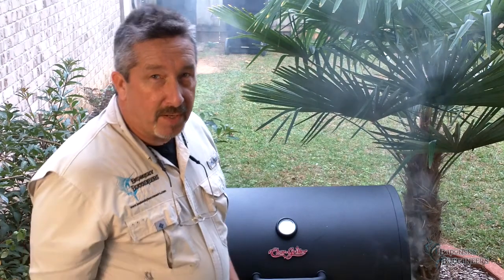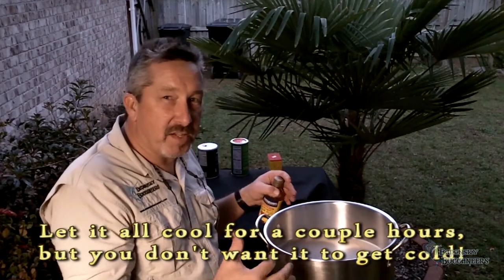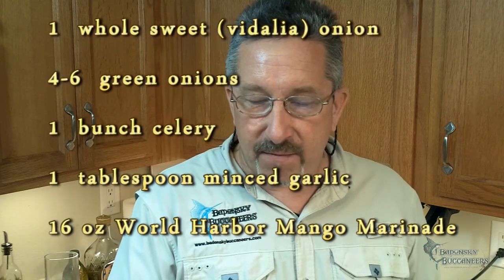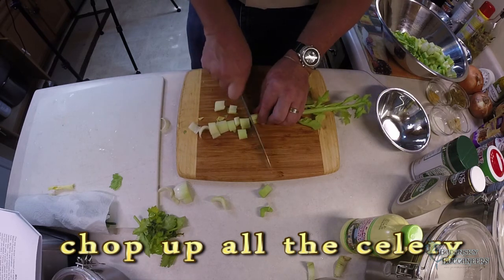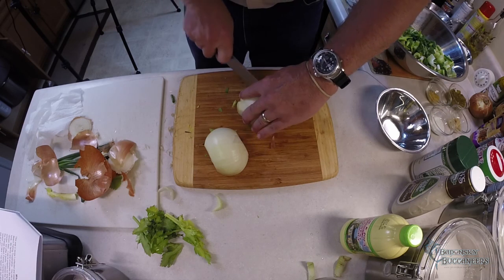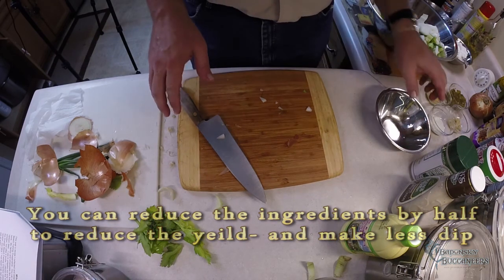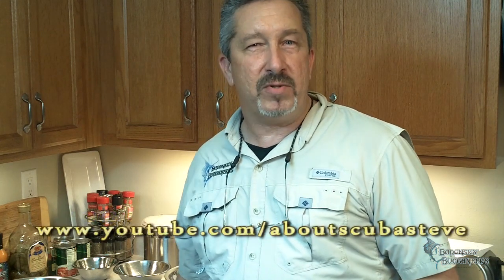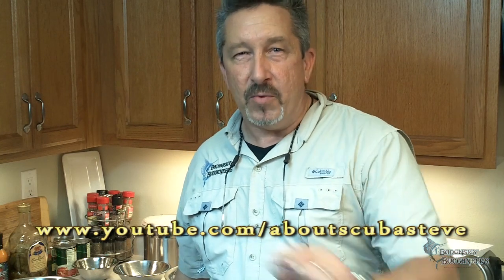Coastal Cooking, Mike's Spicy-Mango Smoked King Mackerel Dip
Badonsky Buccaneers presents Coastal Cooking, a new series presenting some local favorite recipes. In this first episode, Mike shares a local favorite with a Florida Keys twist- a spicy mango fish dip made with king mackerel.